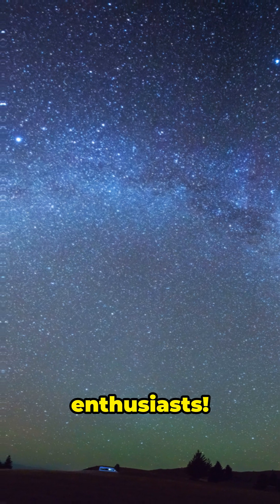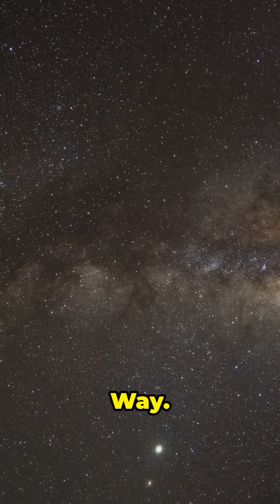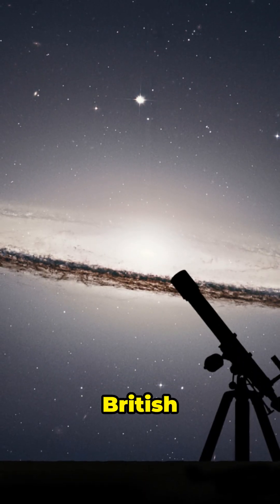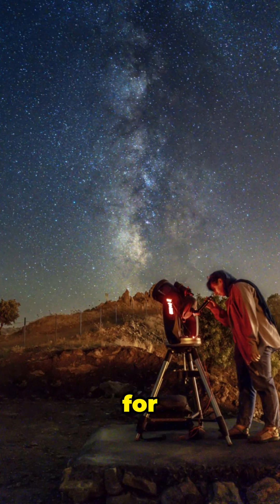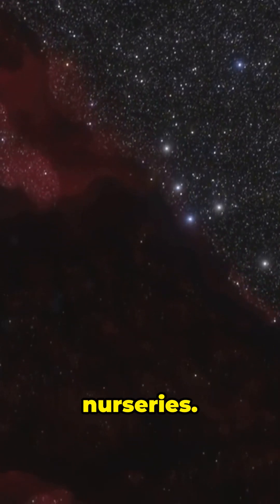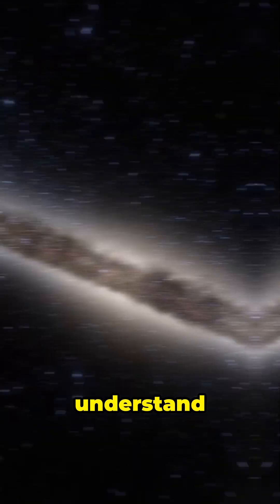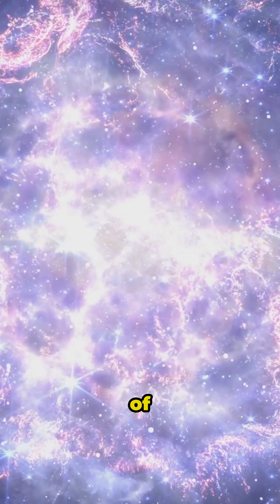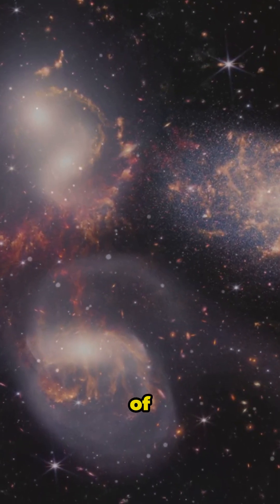🌌 The Gould Belt: A Stellar Ring Shaping Our Galaxy! ✨🌠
Explore the mysterious Gould Belt, a stunning ring of stars and gas spanning over 3,000 light-years across our very own Milky Way! 💫

🔹 What is it? A tilted ring-like structure filled with young, hot stars and stellar nurseries—regions where new stars are born! 🌟
🔹 Why is it important? The Gould Belt plays a crucial role in star formation near our solar system and holds clues to our galaxy’s recent past.
🔹 How did it form? Some scientists believe a massive supernova shockwave disrupted the area millions of years ago, sparking this celestial ring! 💥
🔹 Where is it? It surrounds us! The Sun lies near the center of the belt, giving us a front-row seat to its wonders.

Join us as we uncover the secrets of this cosmic masterpiece and its impact on our corner of the universe! 🌌💫